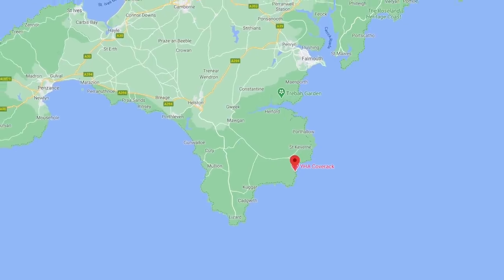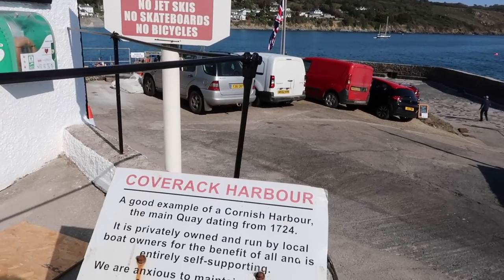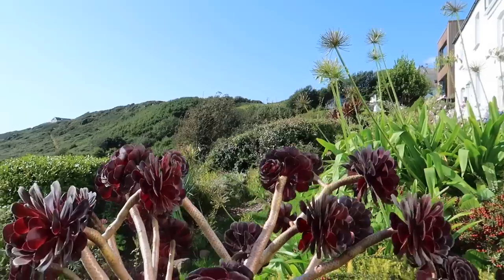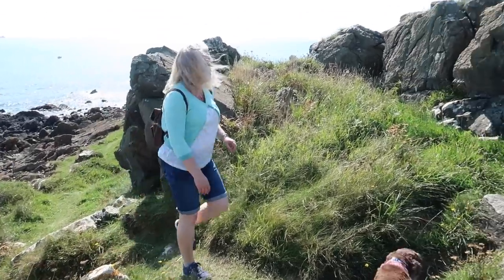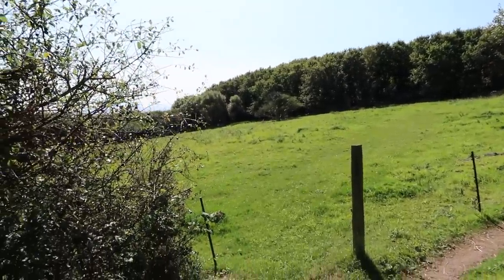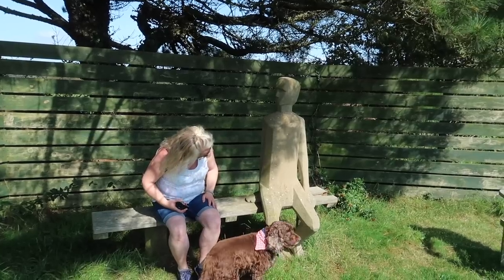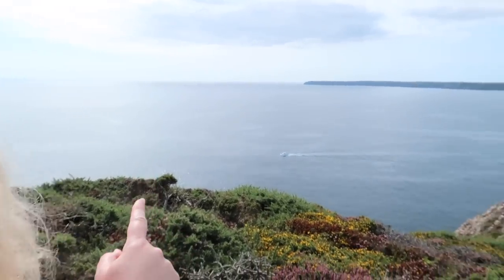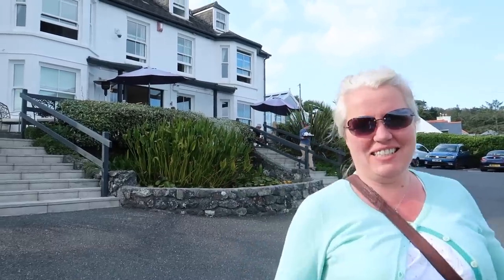Coast, cows, and cream tea in Coverack, Cornwall. Coverack to Black Head walk.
Our walk starts with an explore of Coverack, its geology and harbour before heading towards an old iron age fort and taking in a cliff top sculpture garden by Terence Coventry along the South West Coast Path towards Cadgwith.

With stunning coastal views and scenery, this walk starts in the stunning coastal village of Coverack. The community spirit is very evident as you wander through the village towards the working harbour. The little fishing boats in their bright colours are picture perfect! The walk then leads you to an iron age fort - a perfect spot for lunch before challenging your creative side and getting in touch with the many sculptures by Terence Coventry. The costal path heads towards Black Head and it is here that you get the first glimpse of the coast towards Cadgwith and beyond.

The walk turns inland to cross fields - one full of very inquisitive cows! and forcing us to make a short diversion, before we found ourselves back in the delightful Coverack and treated ourselves to a delicious cream tea at the Bay Hotel.

Many thanks to Peter Wood who allowed us to use his photos of the flood from 2017.